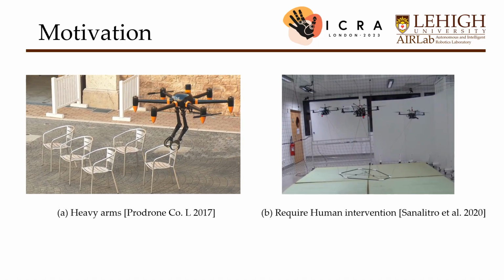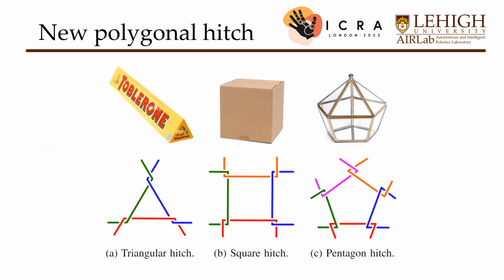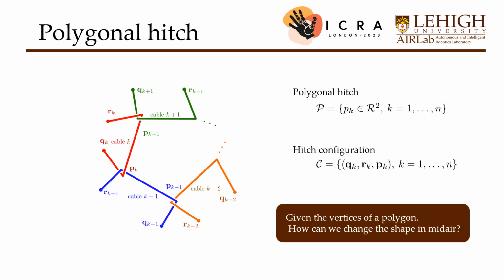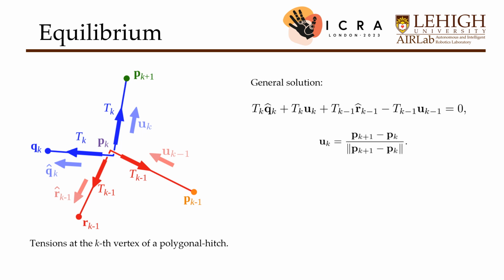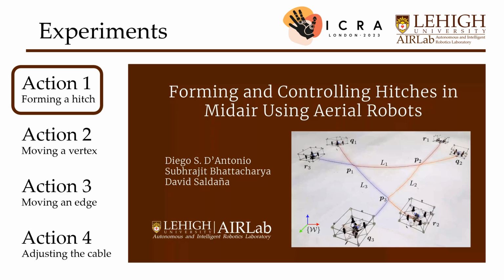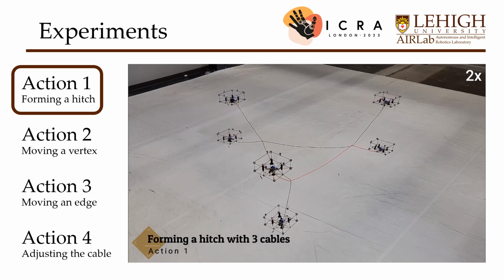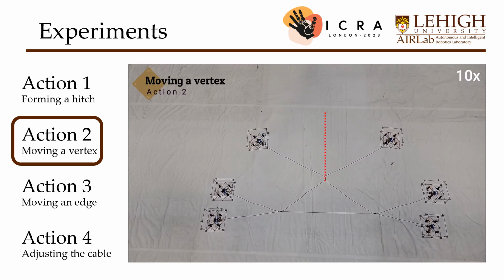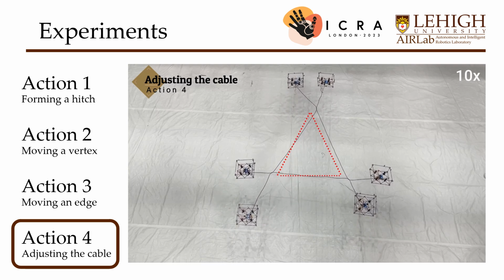Forming and Controlling Hitches in Midair Using Aerial Robots [ICRA 2023, London]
Diego S. D’Antonio, Subhrajit Bhattacharya, and David Saldaña

Abstract— The use of cables for aerial manipulation has shown to be a lightweight and versatile way to interact with objects. However, fastening objects using cables is still a challenge and human is required. In this work, we propose a novel way to secure objects using hitches. The hitch can be
formed and morphed in midair using a team of aerial robots with cables. The hitch’s shape is modeled as a convex polygon, making it versatile and adaptable to a wide variety of objects. We propose an algorithm to form the hitch systematically. The steps can run in parallel, allowing hitches with a large number of robots to be formed in constant time. We develop a set of actions that include different actions to change the shape of the hitch. We demonstrate our methods using a team of aerial robots via simulation and actual experiments.